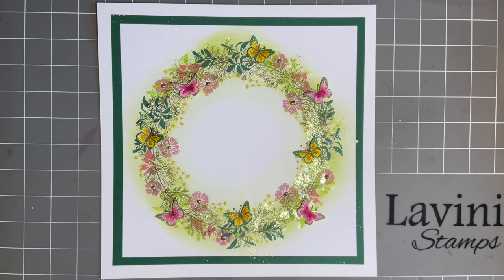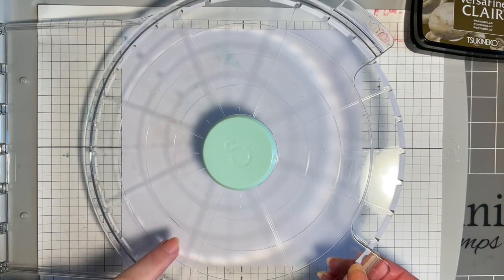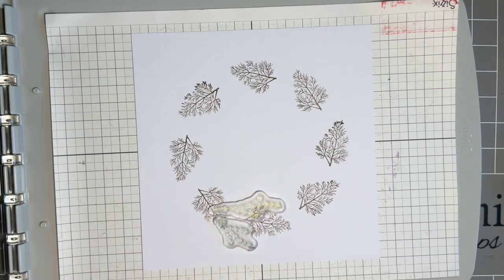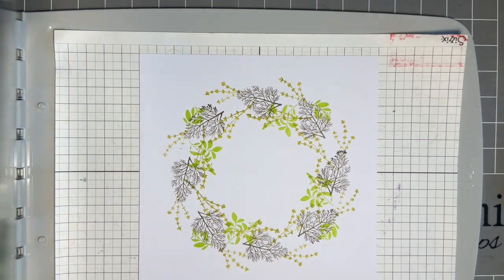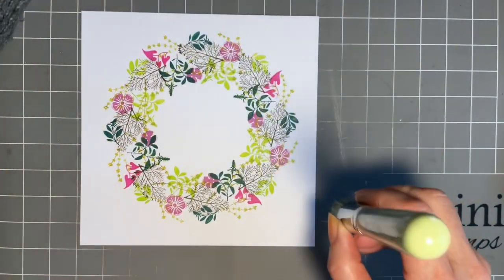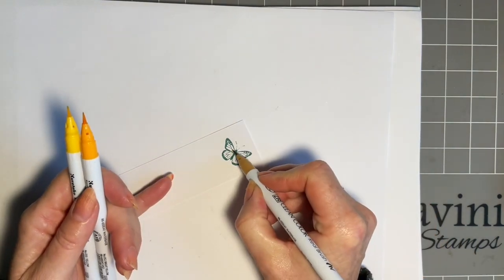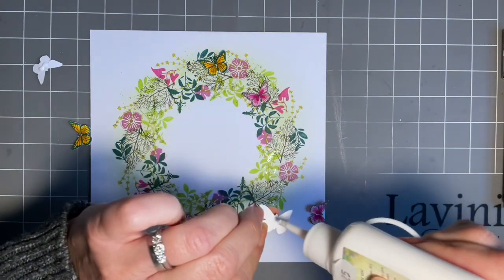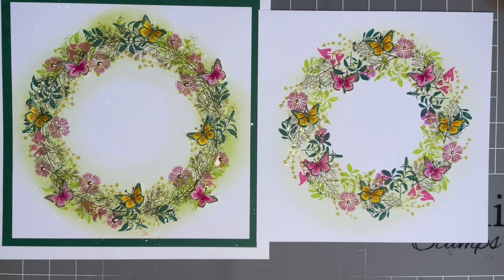Herbs & Delights Wreath by Jo Rice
Herbs and Delights Wreath
   Hi everyone, Jo here again. Thanks so much for popping in today where I am going to use some of our wonderful new herb stamps to create a beautiful but simple wreath design. I will be using the Stamp & Spin tool , some Versafine Clair inks along with a couple of older stamps. The finishing touches today will be some Stickles glitter glue and some liquid pearls.
  Let us get creative

Hugs
Jo xxx

 Products used available from Lavinia stamps

Stamps
Dill
Thyme
Sage
Mini Flutter

Inks
Versafine Clair- Portobello, Golden Meadow, Hawthorne Rose, Charming Pink, Spruce and Verdant
Elements ink - Lime  Lunch

Sizzix Stamp & Spin Tool
Multifarious card stock
Lavinia craft mat
Lavinia Acrylic block
Stencil brush size 9
Stickles glitter Glue - Sea Foam
liquid Pearls - Rose Gold
Bippity Boppity Glue

Colour
Zig Clean Color pens- 200 Almond Pink - 202 Peach Pink - 027 Dark Pink
050 Yellow - 052 Bright Yellow- 072 Beige
Wink of Stella pen - clear
Posca pen - White
Fine liner pen - Black